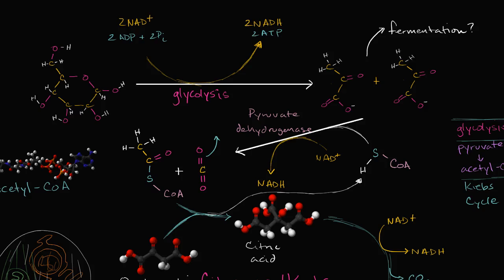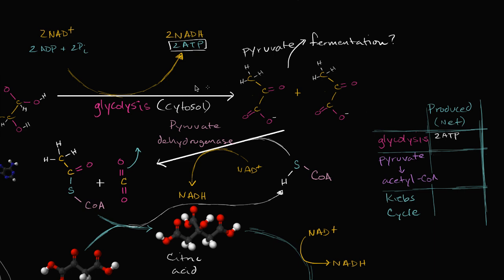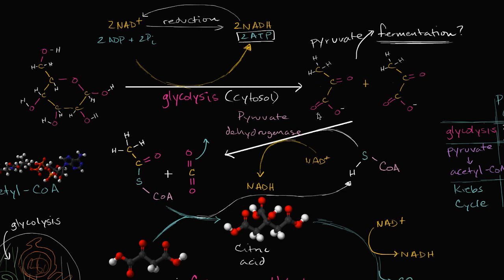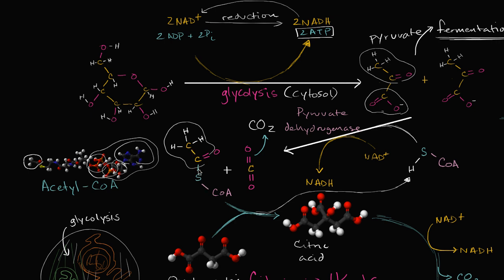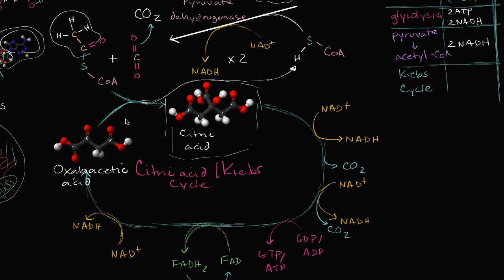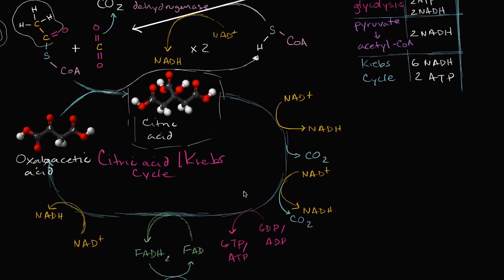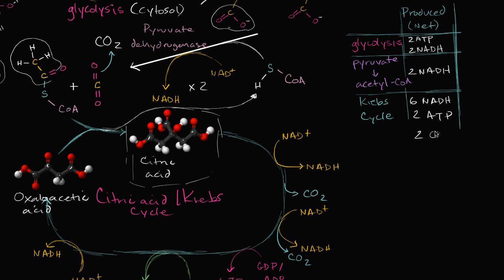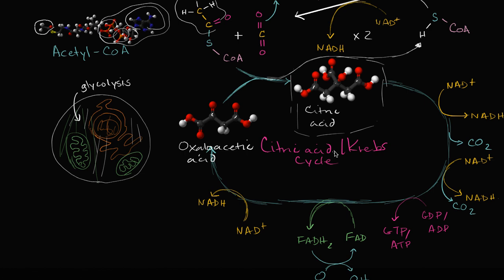Overview of cellular respiration | Biology | Khan Academy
Overview of cellular respiration. Includes glycolysis, pyruvate oxidation, the citric acid (Krebs) cycle, and oxidative phosphorylation.